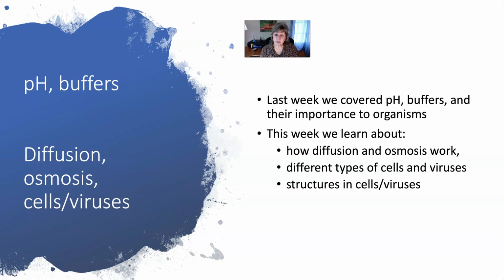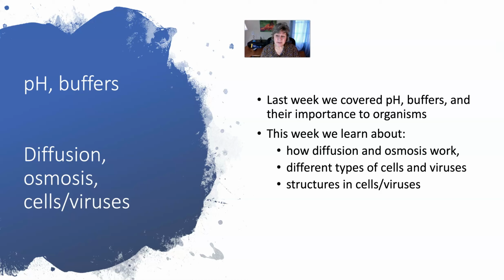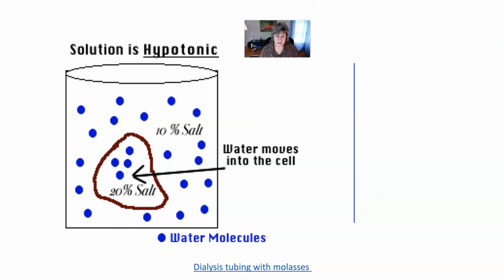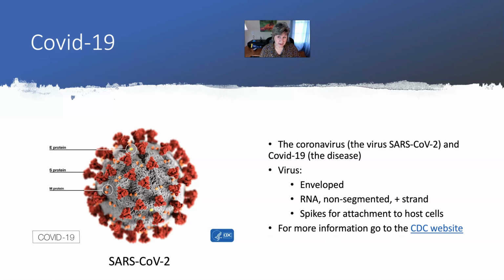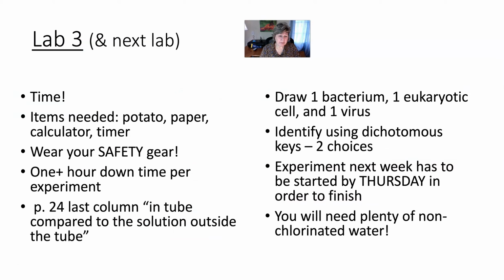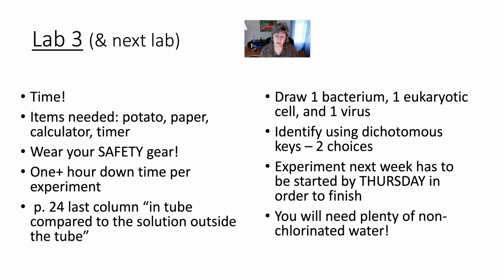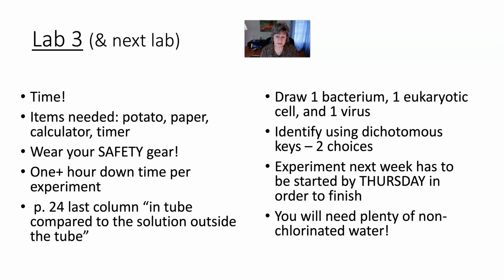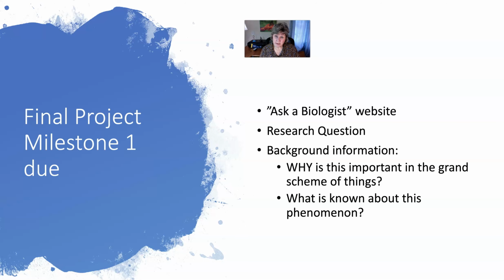Bio 120 Lab Week 3 Sept 2020